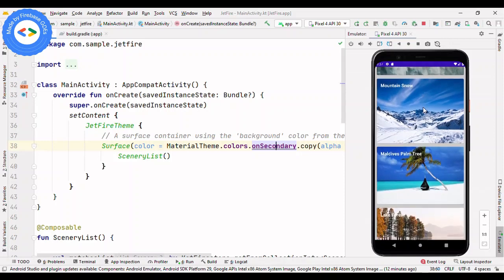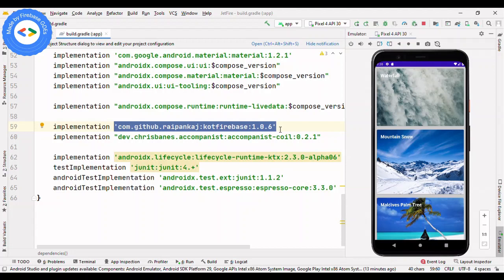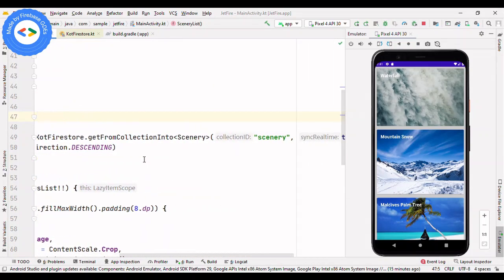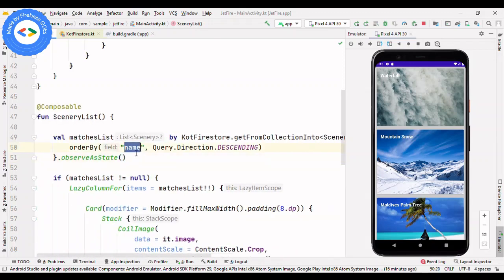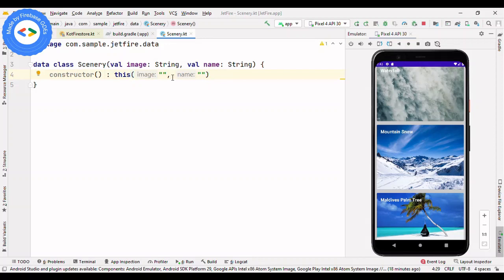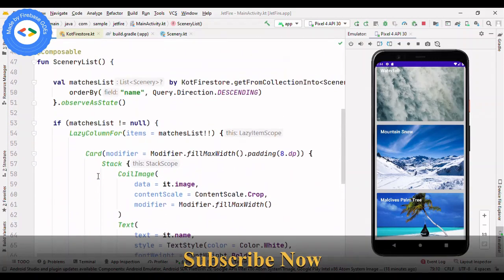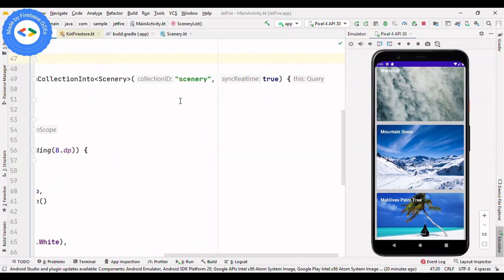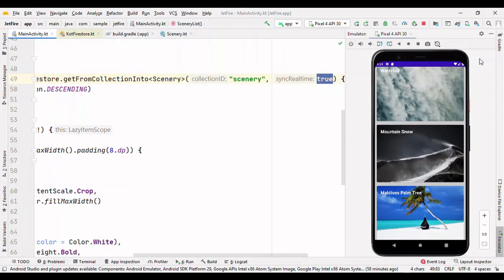Firebase with Jetpack Compose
In this tutorial, you will learn about how to use cloud firestore with jetpack compose using kotfirebase, which is an open-source library.